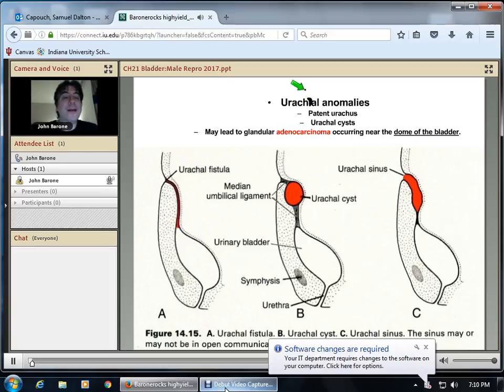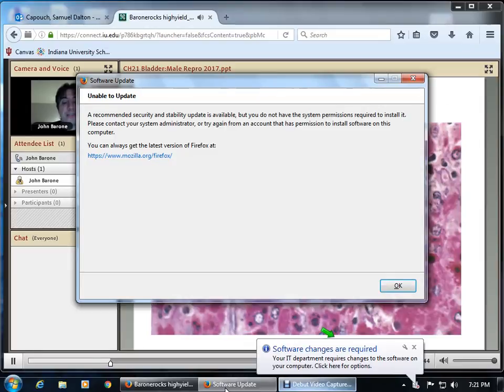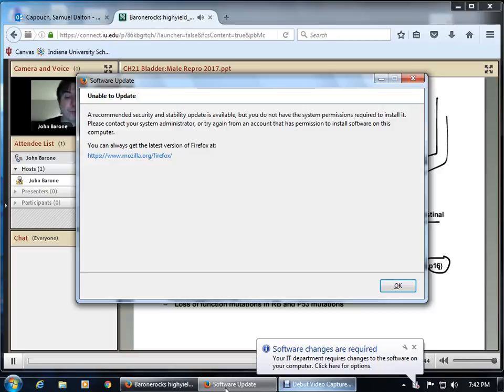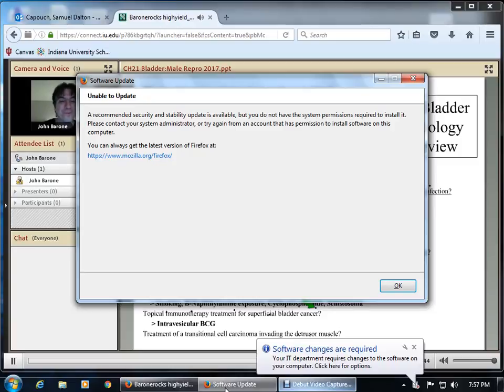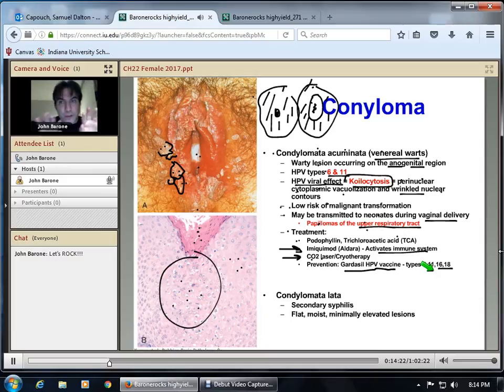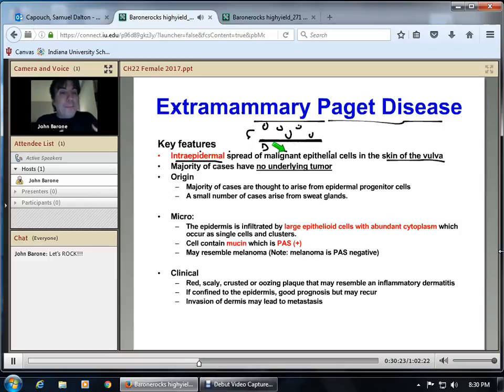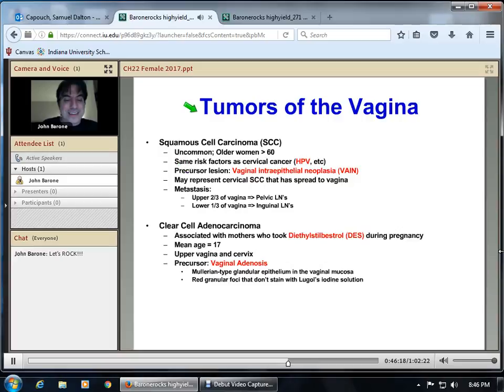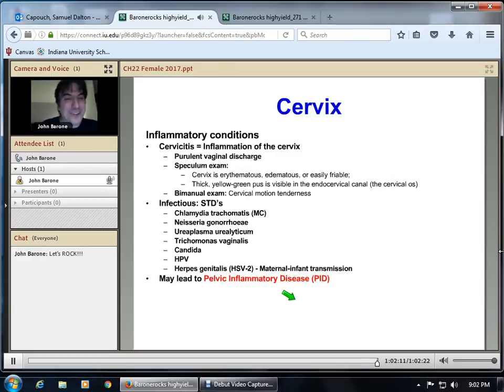Path 2 23 2017 Bladder Part 2 Fem Part 1